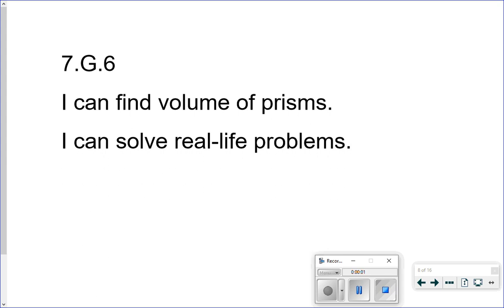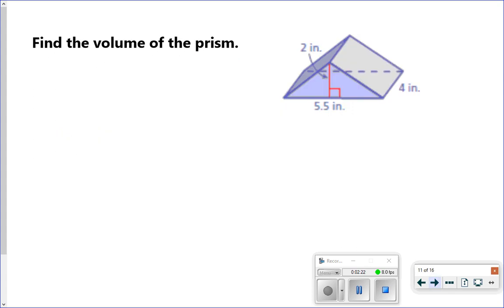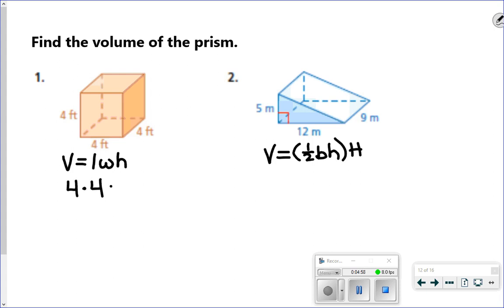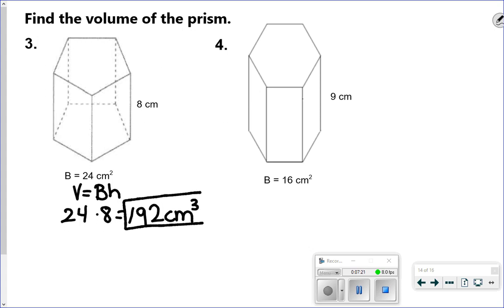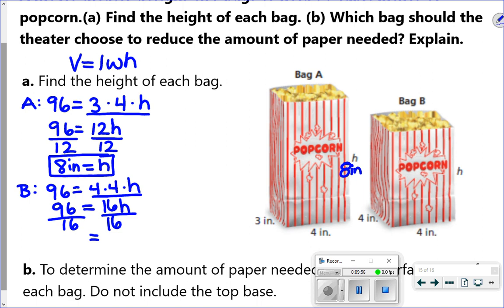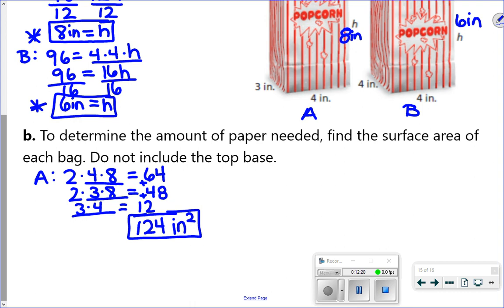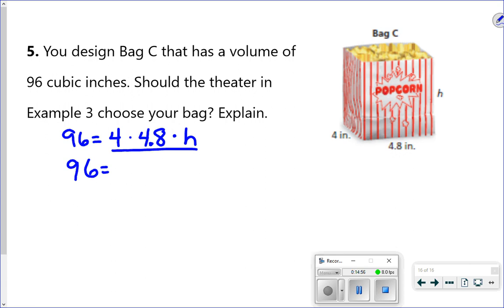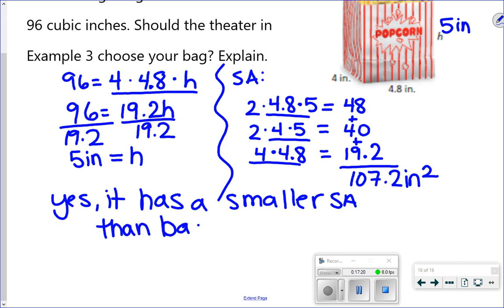10.4 Volume of Prisms